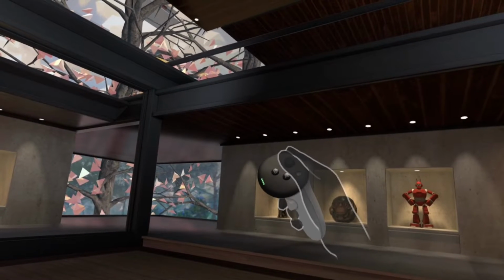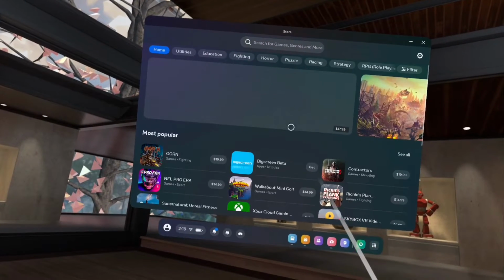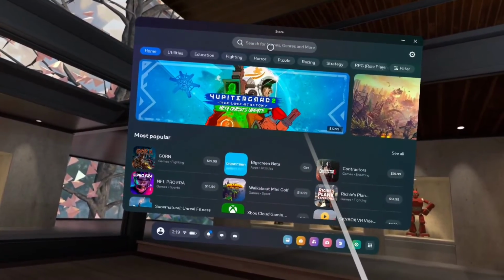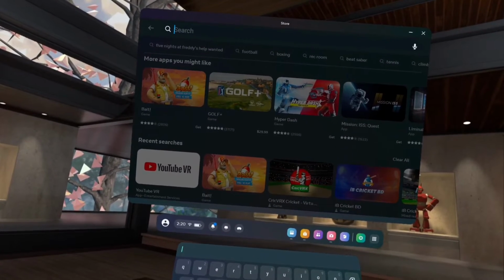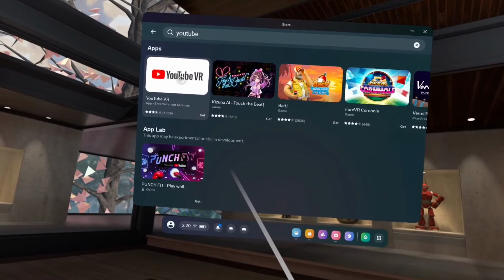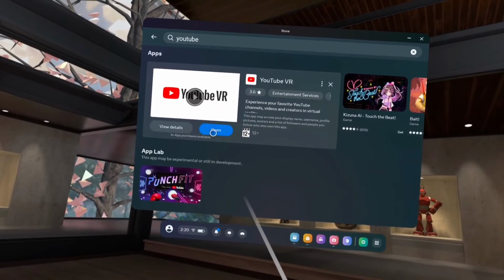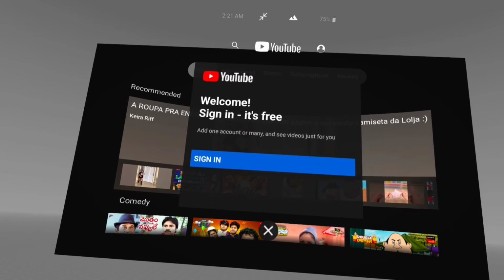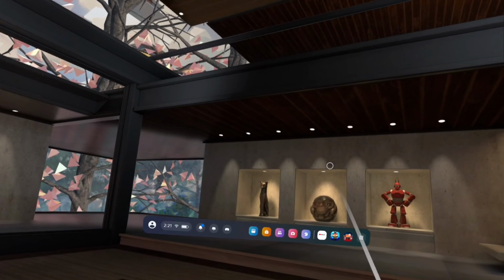How to Download and Install Games and Apps on Meta Quest 3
Oculus, android, iphone, TV, VR Magic, mobile, phone,